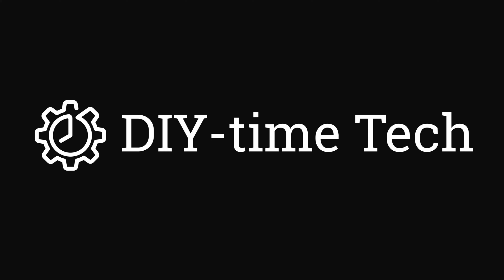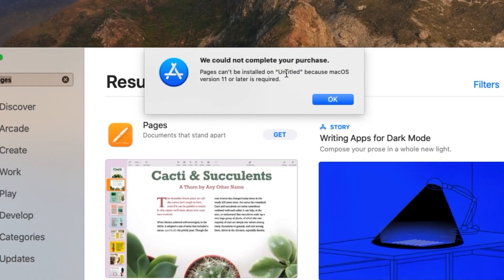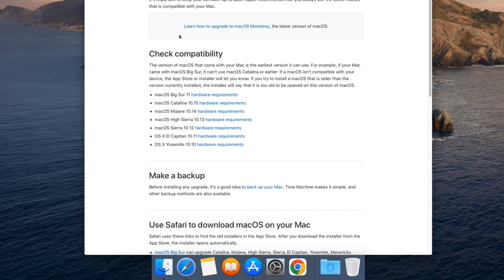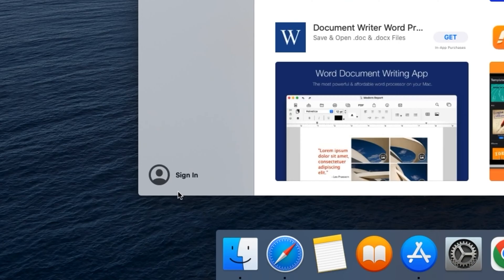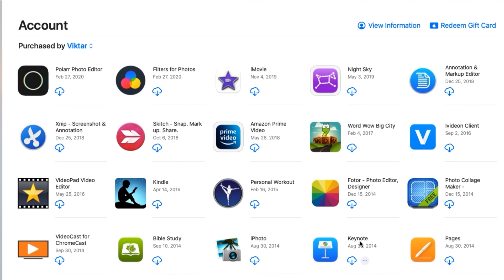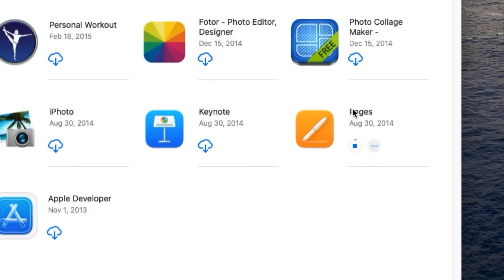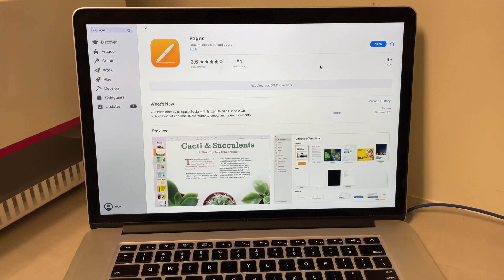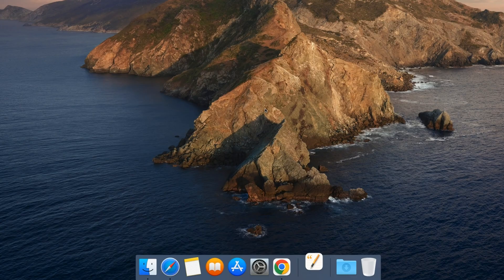How to install apps on older Macs. "MacOS 11or later is required, we could not complete purchase"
Learn how to install new unsupported incompatible apps on the old Mac computers running on MacOs prior to version 11 (Mountain Lion, Mavericks, Yosemite, El Capitan, Sierra, High Sierra, Mojave, Catalina).